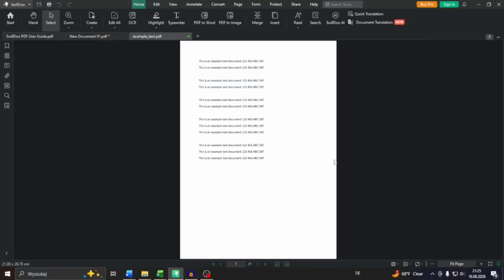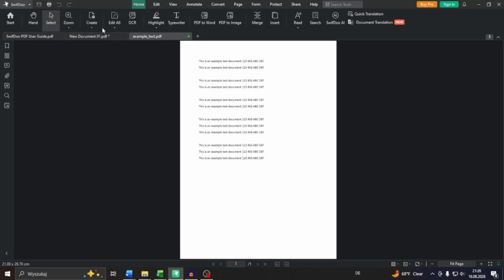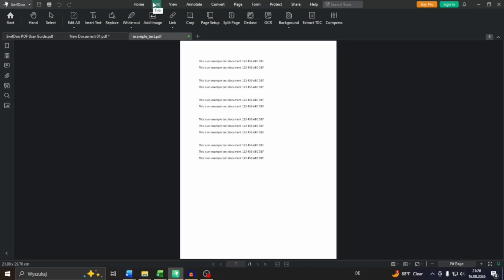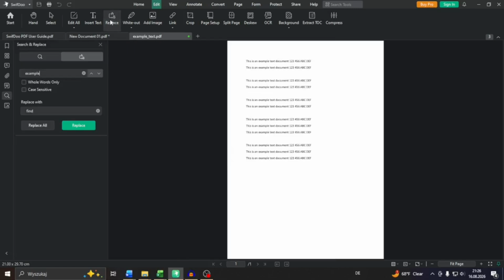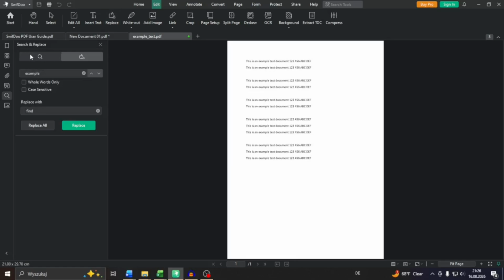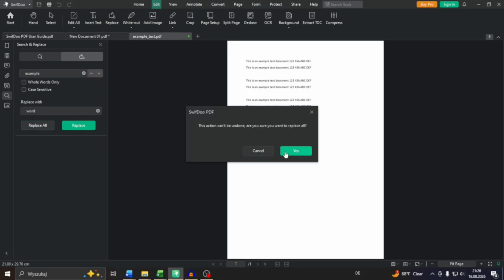How to Search & Replace in SwifDoo PDF Editor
Learn how to search and replace in SwifDoo PDF Editor to find specific text and replace it inside a PDF document.